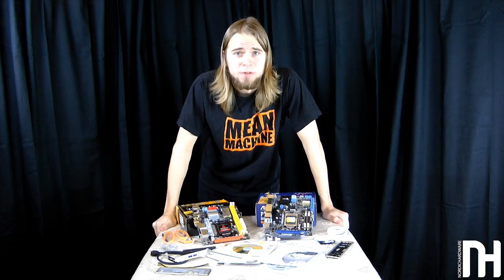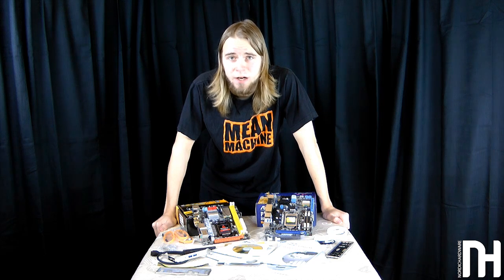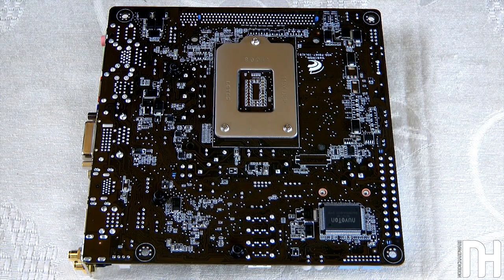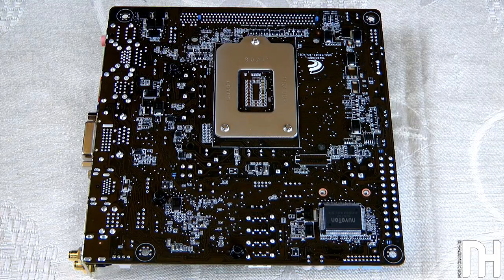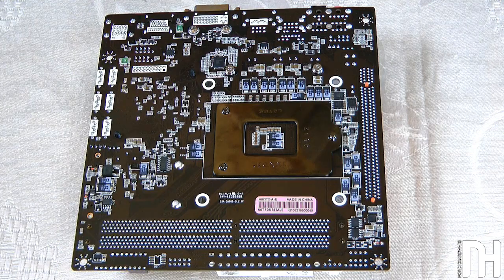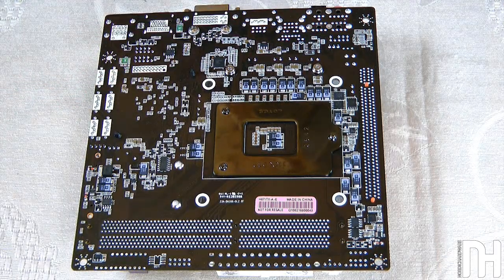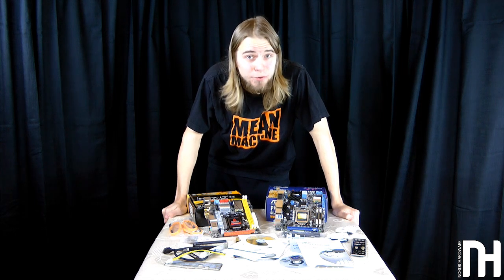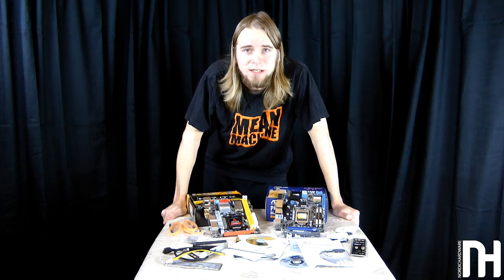NHTV: ASUS and Zotac battles out for Sandy Bridge Mini-ITX Supremacy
Our first ever english video review, where we take a closer look at ASUS P8H67-I Deluxe and Zotac H67-ITX WiFi, both Socket 1155 Mini-ITX motherboards for Sandy Bridge.